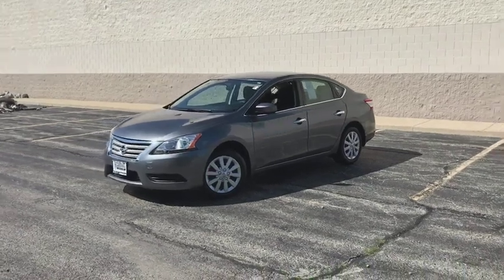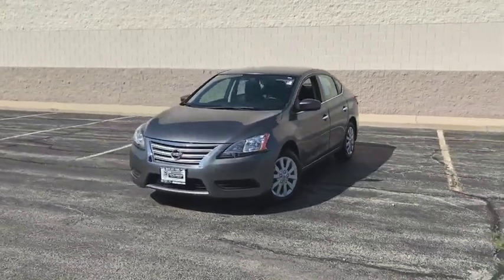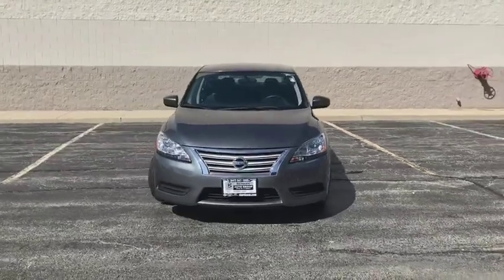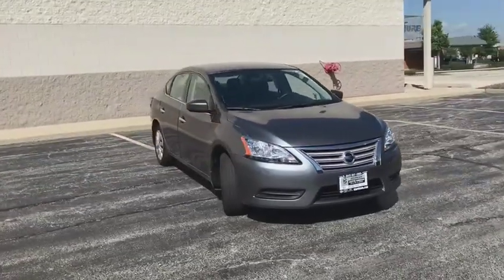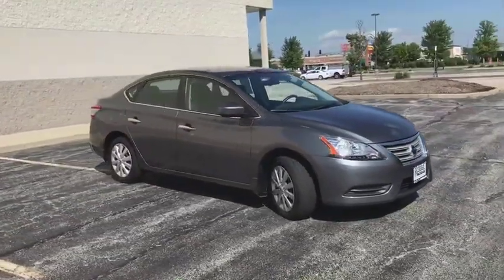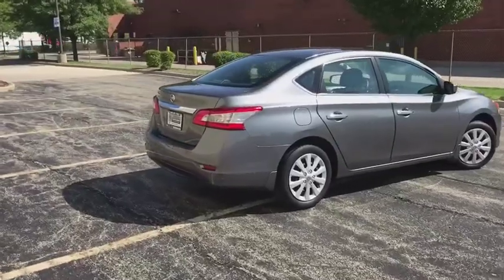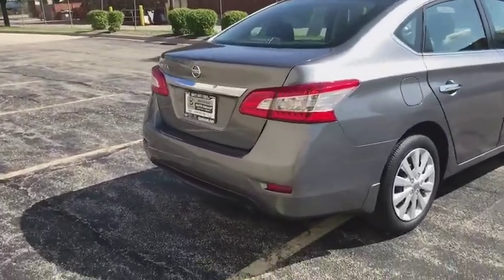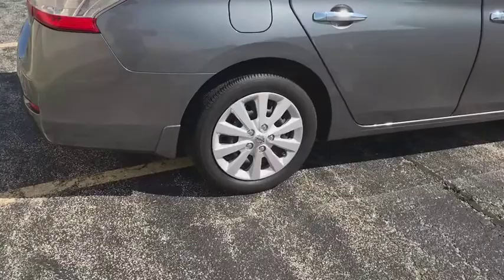2015 Nissan Sentra Niles, Skokie, Chicago, Evanston, Park Ridge, IL 28221A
U 2015 Nissan Sentra

Star Nissan
5757 W Touhy Ave

CARFAX One-Owner. Clean CARFAX. Certified. Amethyst Gray 2015 Nissan Sentra S FWD CVT with Xtronic 1.8L 4-Cylinder DOHC 16V Nissan Certified Pre-Owned Certified, CVT with Xtronic, Charcoal w/Cloth Seat Trim, ABS brakes, Electronic Stability Control, Illuminated entry, Low tire pressure warning, Remote keyless entry, Traction control.brbrRecent Arrival! Odometer is 2038 miles below market average!brbrNissan Certified Pre-Owned Details:brbr  * Includes Car Rental and Trip Interruption Reimbursementbr  * 167 Point Inspectionbr  * Transferable Warranty (between private parties)br  * Warranty Deductible: $50br  * Limited Warranty: 84 Month/100,000 Mile (whichever comes first) from original in-service datebr  * Roadside Assistancebr  * Vehicle HistorybrbrAwards:br  * JD Power Initial Quality Study (IQS)   * 2015 IIHS Top Safety PickbrbrbrReviews:brbr  * Upscale and spacious interior; priced lower than many rivals; high fuel economy; generous trunk space; useful infotainment features. Source: Edmundsbr  * Sentra completely redefines what an affordable car can be and proves the good life is well within reach. With tasteful styling inside and out, advanced available features you'll love, and a huge interior with surprising luxuries like Dual Zone Automatic Temperature Control and Push Button Ignition. The drive's special too, with a super-smooth Xtronic CVT transmission and a class-leading 34 combined MPG. More than just a pretty face, Sentra's design was perfected in the wind tunnel, to create a ride that's as quiet as it is fuel-efficient. It comes standard with a set of 16 steel wheels with stylish wheel covers. Standard on all trims, front boomerang-shaped, halogen headlights are paired with LED accent lights. It's important to be surrounded by things you love. Like a flowing dashboard design inspired by a bird's wing. Soft-touch materials throughout the cabin and unexpected available luxuries like rich wood-tone trim and perforated leather-appointed seats that come together to create a very personal space. Fine Vision electroluminescent gauges give confidence to the driver with a clean, concise readout in all lighting conditions, improving visibility and reaction time. This is Sentra, exactly the way you want it. Sentra is powered by a 130hp, 1.8L engine that achieves an impressive 39 mpg on the highway. Sentra is equipped with three drive modes to suit your mood. Choose Eco to help maximize fuel efficiency. For maximum responsiveness and a boost of fun try Sport mode. For an ideal blend of efficiency and performance, set it to Normal. The electric power steering system senses how fast you're going, so it provides a natural, solid feel at higher speeds and more power assist at low speeds for effortless maneuvers. Source: The Manufacturer Summary